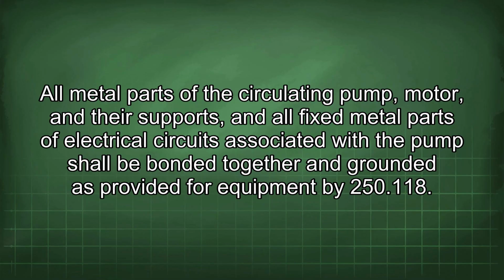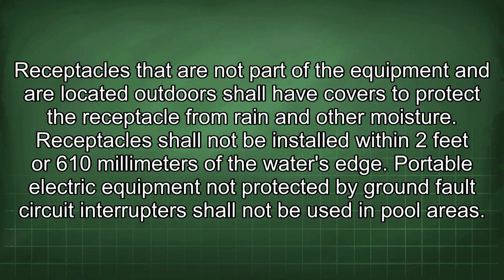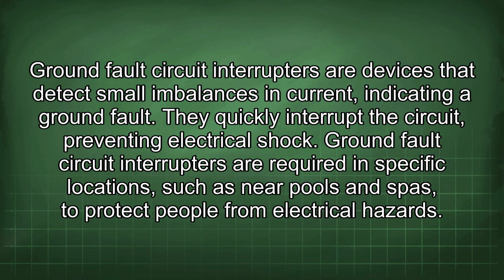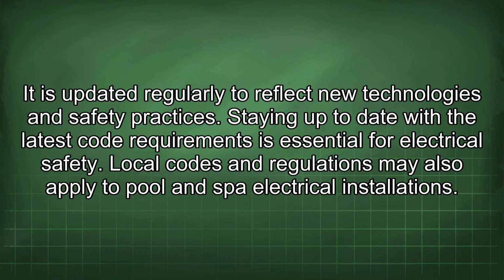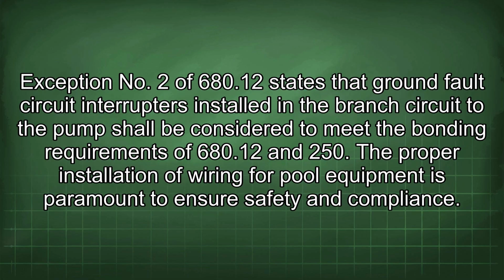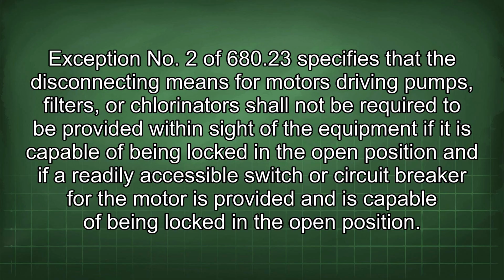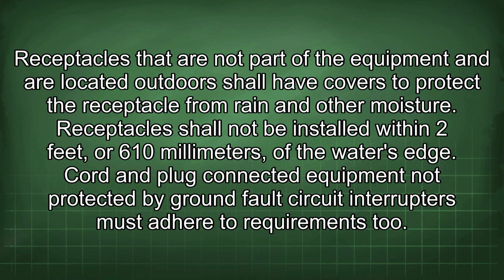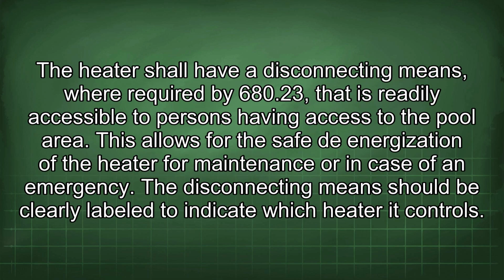Pool Electrical Code Update Bonding Heaters Pumps GFCI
This video covers key electrical code requirements for pools, specifically addressing bonding, grounding, wiring, and disconnects for heaters and pumps. Learn about ground fault circuit interrupter requirements for receptacles near pools. We'll also discuss important safety regulations for electrical pool heaters.